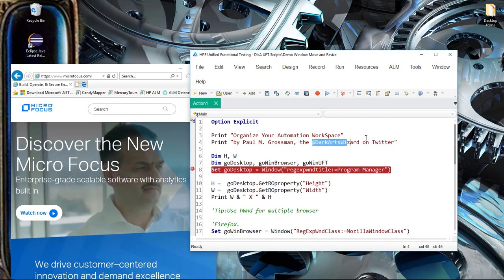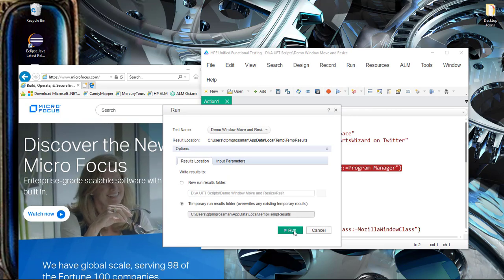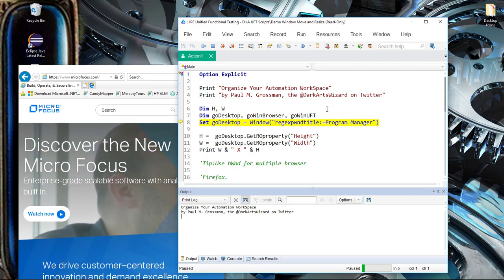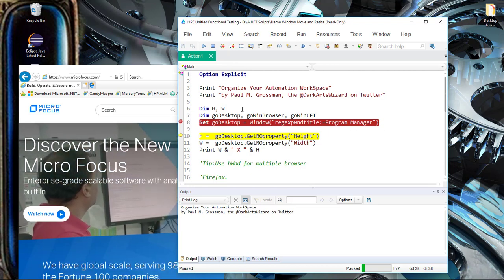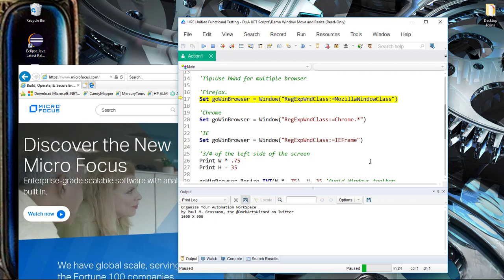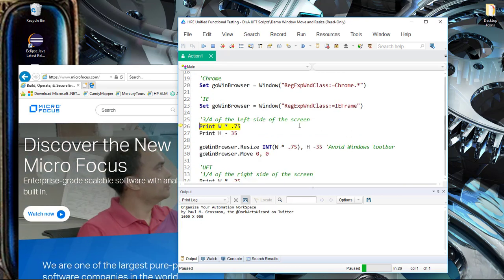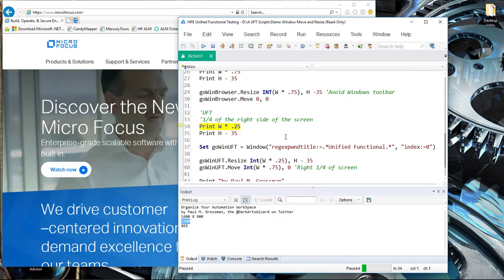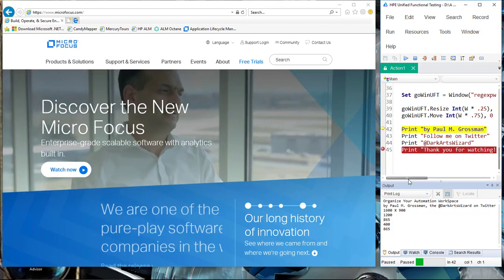Organize Your Automation Workspace with UFT 14.01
Programmatically move your browser to the left side of the screen, and UFT to the right side so that they do not overlap, avoid triggering the Window Toolbar, shows your code and comments in screen capture.